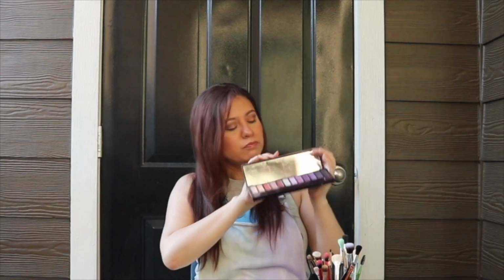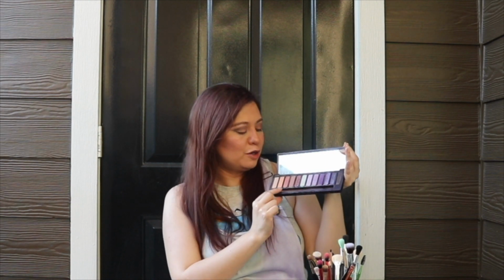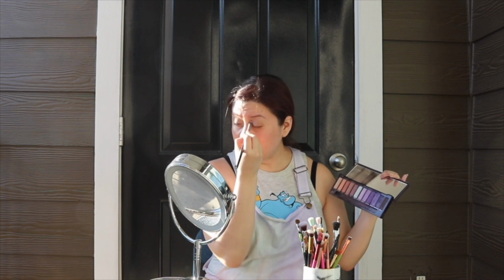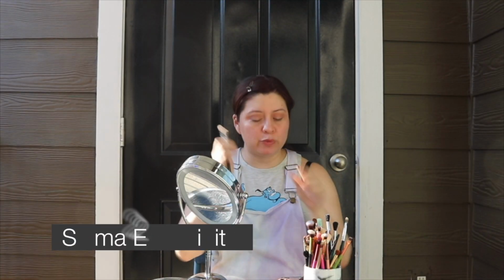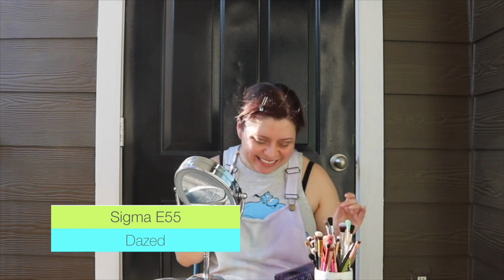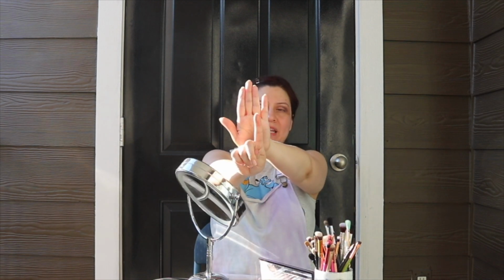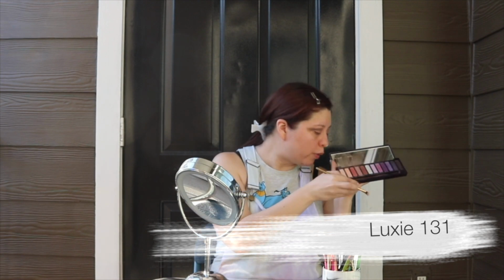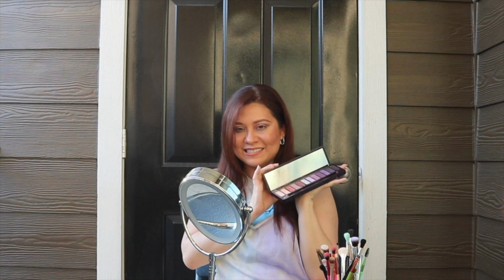REVIEW OF URBAN DECAY ULTRA VIOLET PALETTE | ORANGE WITH A TOUCH OF SPARKLE | UD EYESHADOW PALETTE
Hello Everyone  thank you so much for coming and joining me not only on my Channel but on my journey to being an upcoming artist!  My channel will consist of makeup tutorials/makeup reviews/unboxings and of course a few specs as allowed on my journey on my singing/acting/modeling/dancing. I believe no matter who you are man or woman you are beautiful no matter what you look like and any talent you have its what makes you unique and that alone fascinates me!It is such an honor to get to share all my talents with you and create long lasting friendships and getting to know and communicate with all of you.

ORANGE WITH A TOUCH OF SPARKLE |URBAN DECAY ULTRAVIOLET

My Dream Goal in life:
-Snap Chat: Enidbluesinger

Products Mentioned:
-Urban Decay Ultra Violet Palette

PRODUCTS ON MY FACE:
-Kypris Antioxidant Dew Serum
-Covergirl & Olay simply ageless foundation: 250 Creamy Beige
-Dose of Colors Foundations: 116 Light Medium
-Fenty Match Stix: Mocha/Bamboo & Trippin'
-Estee Lauder Double wear Matte Powder: 4N2 Spiced Sand
-TooFaced Peach Concealer: Buttercream
-Maybellin Fit Me Concealer: 15 Light
-Maybellin Instage Age rewind Concealer: 160 Brightner
-Revolution: Luxury Baking Powder
-Physician Formula Butter Bronzer: Sculpting Bronzer
-NARS Blush: Goulue
-Laura Geller Blush: Baked Blush - N- Brighten "Tropic Hues"
-Skin & Co. Truffle Therapy Illuminating Skin Refresh Mist "Radiant Dew"

FTC: THIS IS NOT MADE FOR CHILDREN UNDER THE AGE OF 13